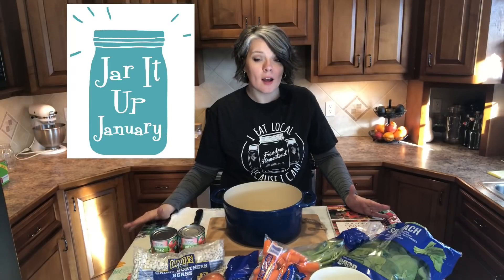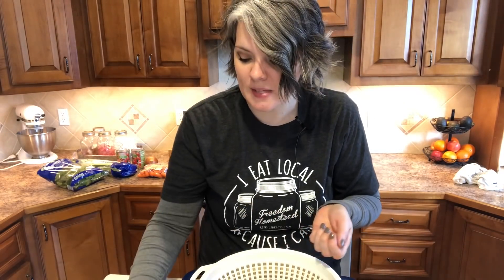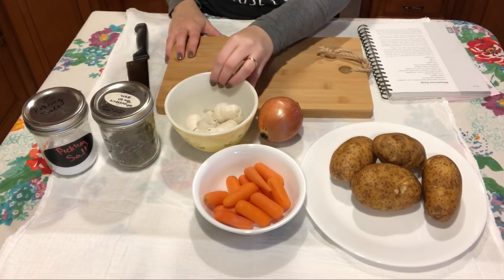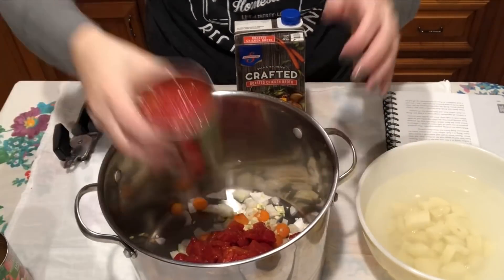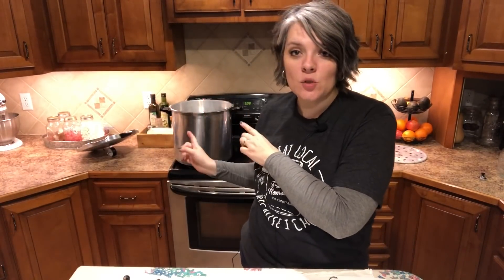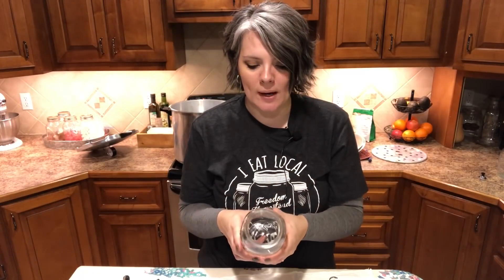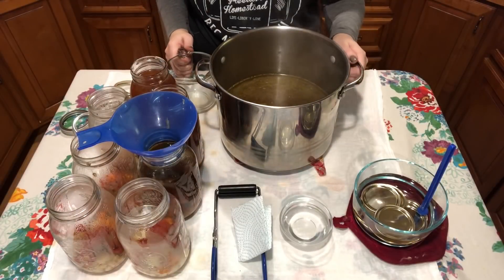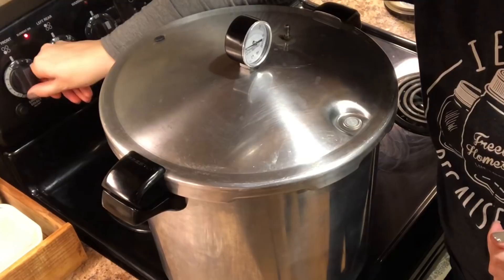Canning Minestrone Soup | Jar It Up January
It's Day 2 of Jar It Up January, and today I am sharing with you Minestrone Soup from the Amish Canning Cookbook (pg 192). I love this soup. It reminds me of when my Pop would make it along with hot sandwiches and we would watch a movie.

Here is the recipe:
Minestrone Soup
1 C dried white beans
1 C peeled and cubed potatoes
1 onion, chopped
4 cloves of garlic, minced
3 carrots, peeled and cut into 1/2-inch lengths
2 lbs. tomatoes, skinned, cored, seeded, and chopped (I used 2- 14 oz. cans diced tomatoes, with the juice)
3 C green beans, cut into 1/2-inch lengths
1 C spinach or kale, chopped
2 quarts chicken broth or stock
2 tsp. oregano
1 T basil
1 T kosher salt
2 tsp pepper

Makes 7 quarts. Pressure can for 90 minutes.

Shop for natural cleaning and personal products with Grove Collaborative. Get a free Mrs Meyers Trio, and Grove Walnut Scrubber Sponges with your first purchase of $20 or more

or

**Hey friends! In case you're wondering what an affiliate link is, it just means that if you make a purchase through those links, I might get a small commission for sending your business to Amazon. **